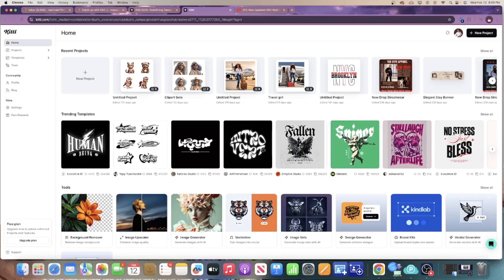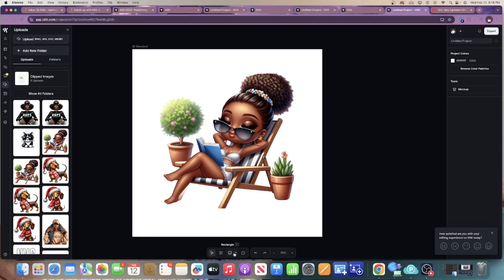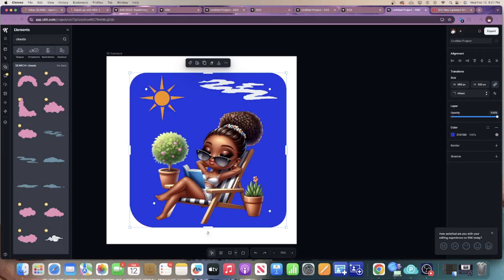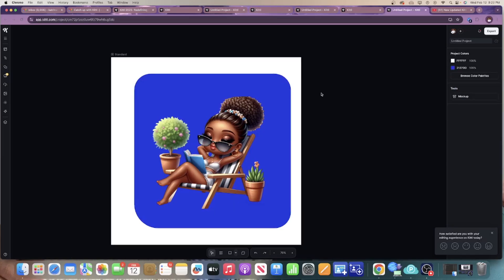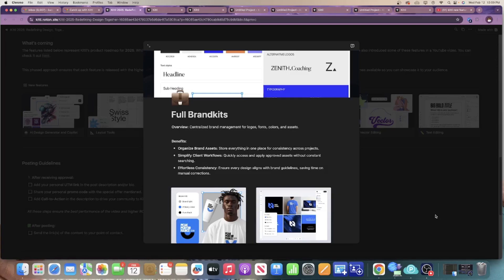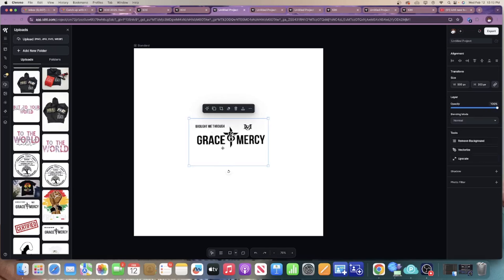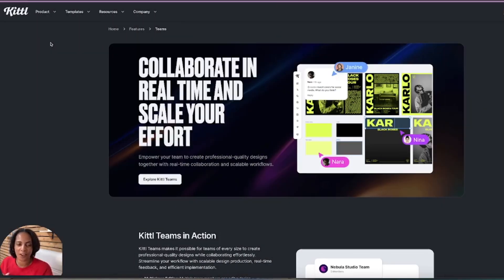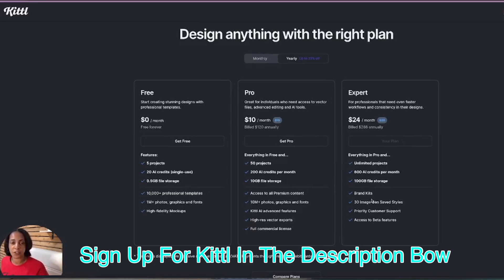HUGE Updates with Kittl! Design Like a Pro. New UI Features for 2025!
Have you heard about the HUGE Updates with Kittl!  It's a game changer and makes designing so much easier and fun.  You can design like a pro in minutes with the new UI features they rolled out for 2025.  Check it out.

Honey Can Do White Shelves
Vacuum Storage bags 7 Jumbo pack
Vacuum Compression Bags 6 Pack
Color Coded Moving Labels
Heavy Duty Space Aide Moving Bags
8 Pack Large Strong Moving Bags

If you are interested in this new dtf Primer here is the

Siser Juliet, Heat Presses, sublimation Ovens, Blanks, HTV and More!!! https